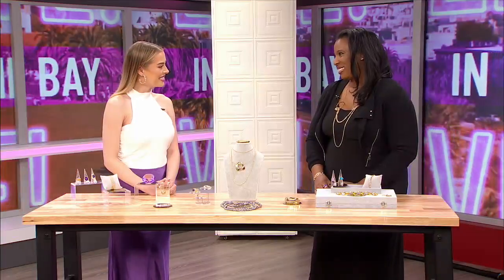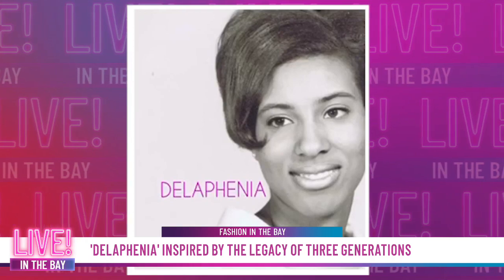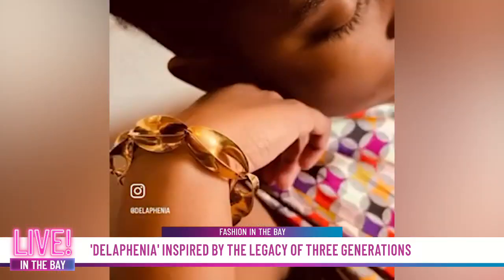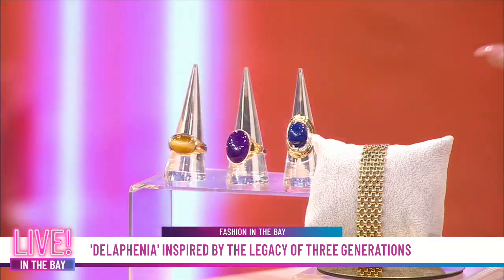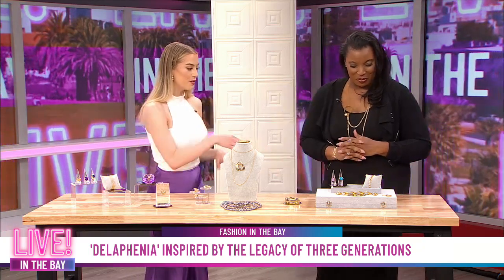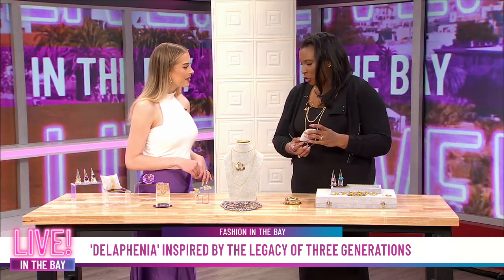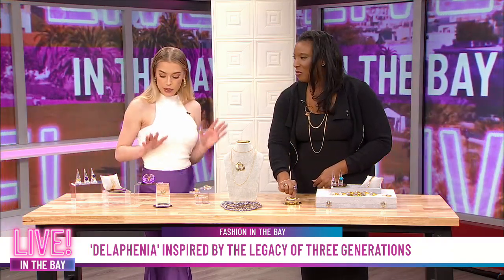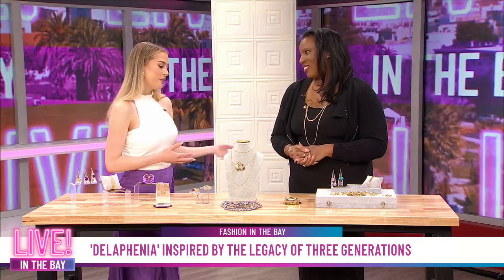Delaphenia jewelry inspired by the legacy of three generations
Dana Lewis owner and founder of Delaphenia jewelry joined host Olivia Horton to share what inspires her vintage jewelry line.